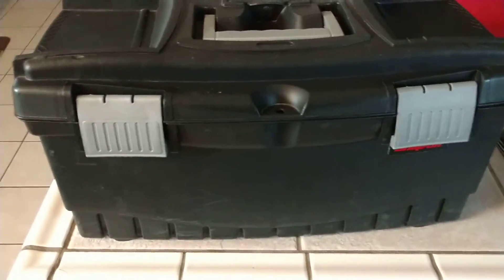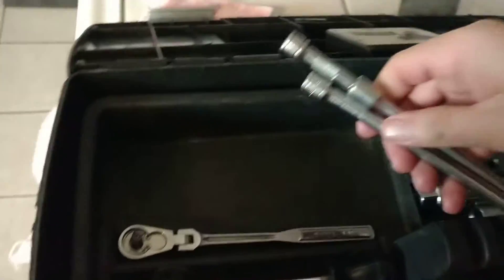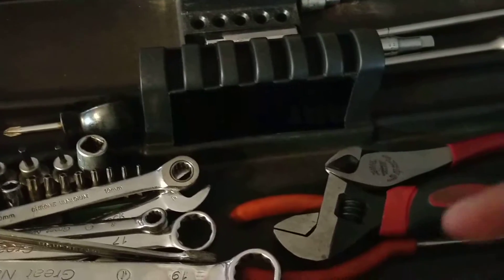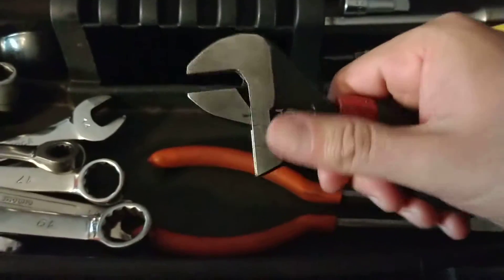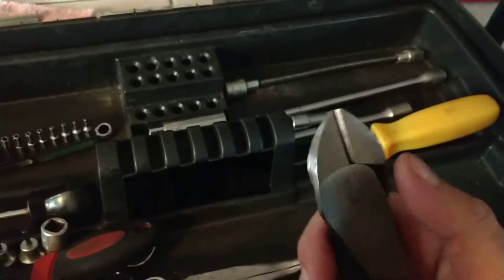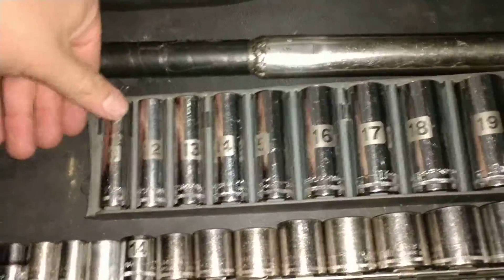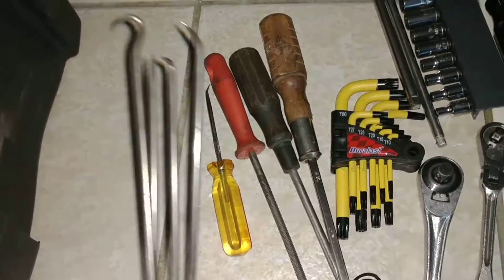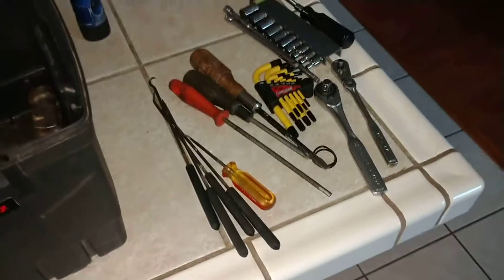My $50 Toolbox Tour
Alright fellas, listen up. I mean really, pay attention (if you can afford it). In this video I will be going over my personal toolbox and tools I used at the junkyard. This is a toolset I have trimmed to bare essentials and constantly revised. Please adapt your load out according to your demands. This is merely an example based on my experiences--not an exhaustive presentation.

{Notable Tools Not Discussed}
Cordless tools (impact drivers and ratchets) are indispensable for speed and utility. However they are pricey in comparison.
Cable cutters: For snipping electrical wires and small diameter brake or fuel lines
Knife: can be used to cut radiator hoses (serrated tends to be better); electrical wires, cut carpet etc.
(There are plenty more not listed...)